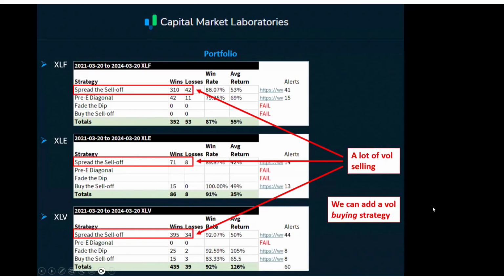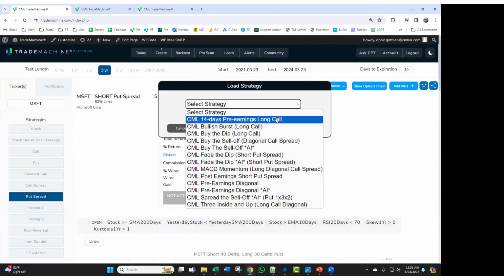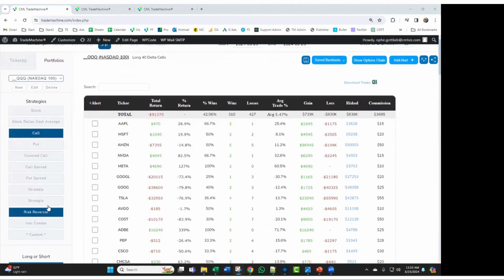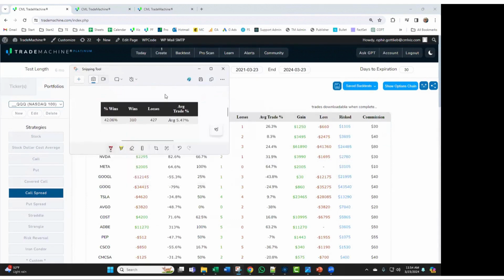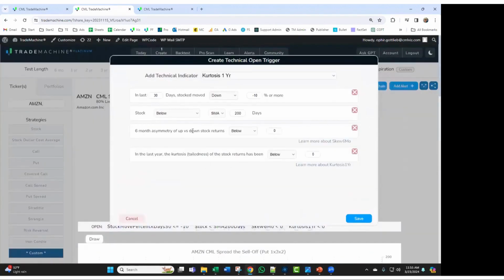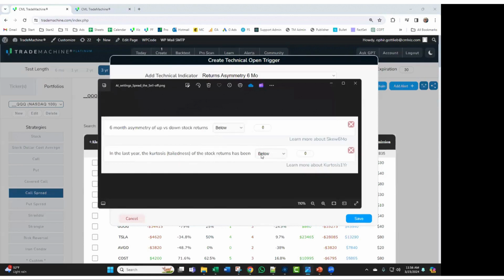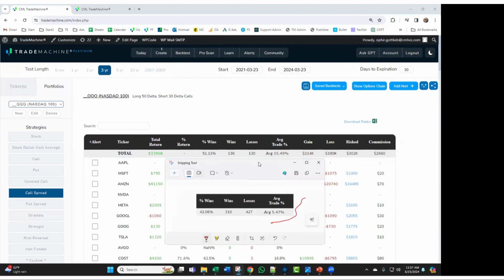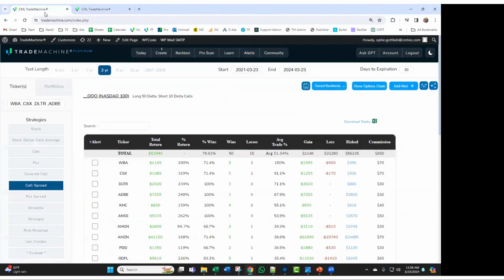Buy the Dip Call Spread + AI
In this video, we unveil a new strategy designed to buy volatility and diversify your trading approach. Inspired by Max, this "Buy the Dip" strategy undergoes a significant upgrade. Initially, the standard "Buy the Dip" in Trade Machine was underperforming, with a win rate of 42% and an average return of 5%. By transforming it into a call spread, the win rate slightly improved but the returns were still lackluster.

The real breakthrough came when we integrated our AI technology. With AI enhancements, the win rate jumped to 53% and the average return soared to 19%. We detail the process of constructing this improved strategy, starting with the basic "Buy the Dip," converting it to a call spread, and finally incorporating AI settings from a successful existing strategy.

Throughout the video, we demonstrate each step, from setting up the call spread to applying specific AI parameters like six-month asymmetry and tailored settings. The transformation is clear as we move from a 42% win rate and 5% return to a 51% win rate and 15% return.

We also explore how to apply this strategy across various tickers, showing examples with tech giants and other sectors. By the end of the video, you'll understand how to leverage Trade Machine to develop and refine your own trading strategies using spreads and AI, ultimately enhancing your trading portfolio's performance.

Join us as we dive deep into the mechanics of this strategy, providing actionable insights and demonstrating the importance of effort and innovation in trading.